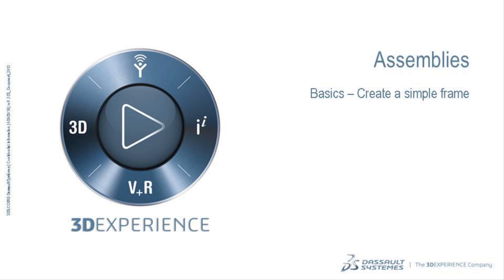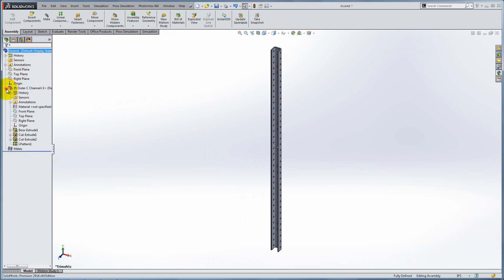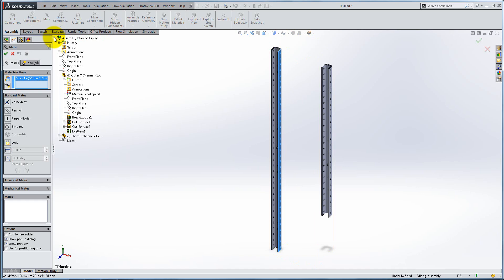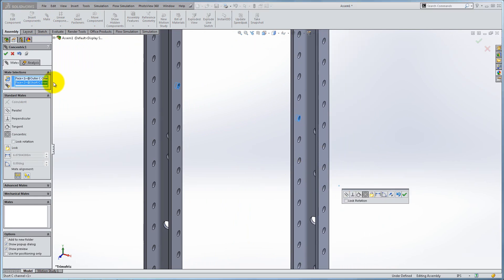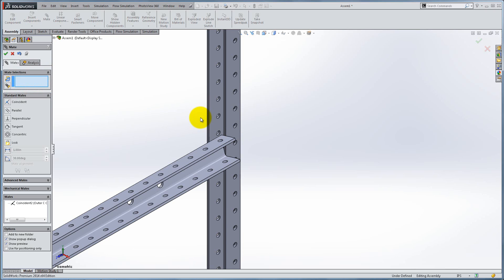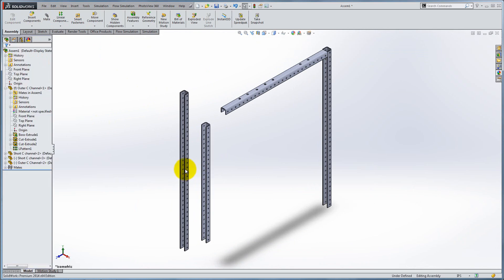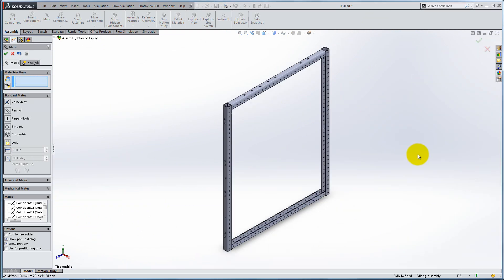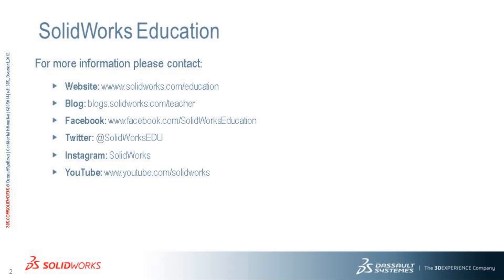Unit 3: Assemblies - Lesson 1: Frame Basics of Assemblies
You have your kit of parts, but how do you put all of them together? Learn the basics of creating an assembly.